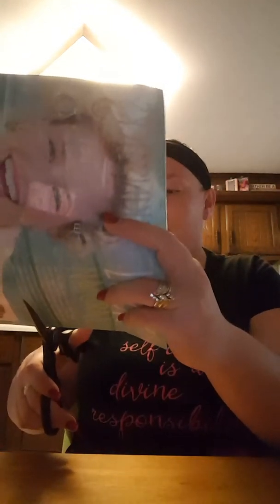Packaging Chunk Samples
How to use old catalogs for chunk samples.